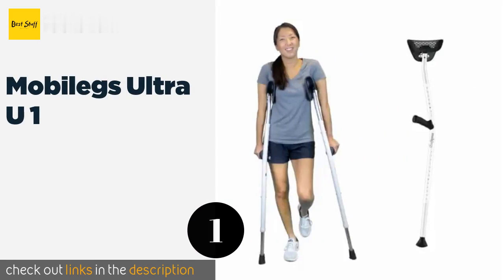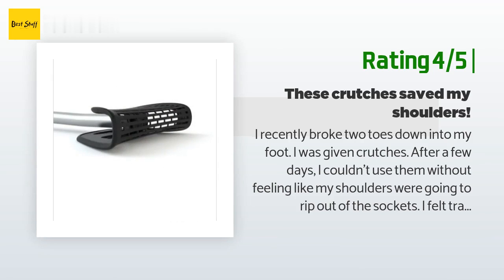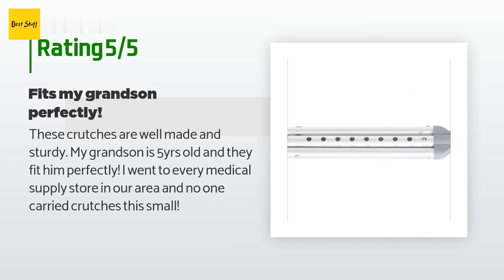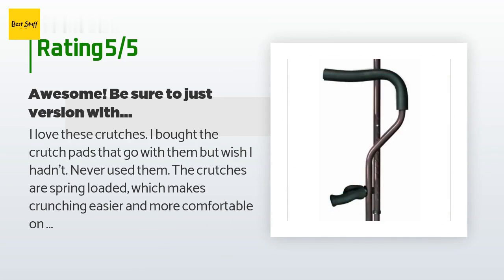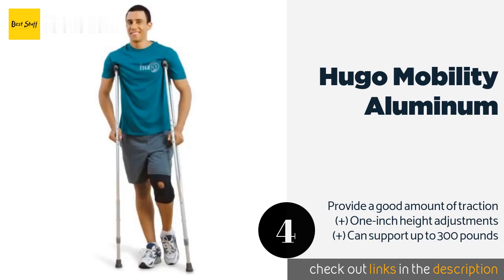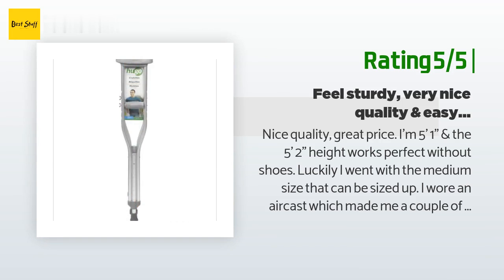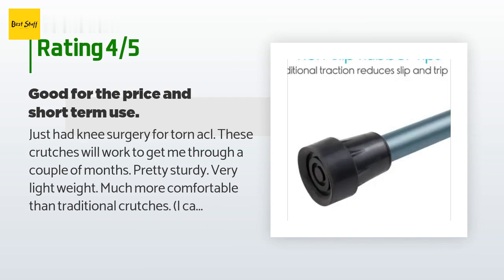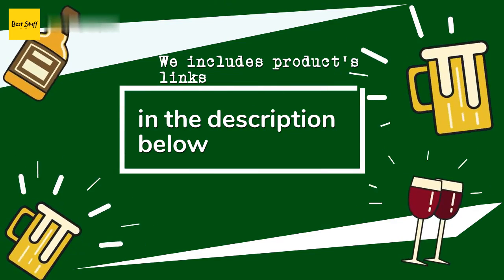🌵5 Best Crutches 2020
1 - Mobilegs Ultra U 1:
✅ Amazon US
🌏 Amazon International

2 - Pcp Push Button:
✅ Amazon US
🌏 Amazon International

3 - Millennial In Motion Pro X:
✅ Amazon US
🌏 Amazon International

4 - Hugo Mobility Aluminum:
✅ Amazon US
🌏 Amazon International

5 - Vive Forearm:
✅ Amazon US
🌏 Amazon International